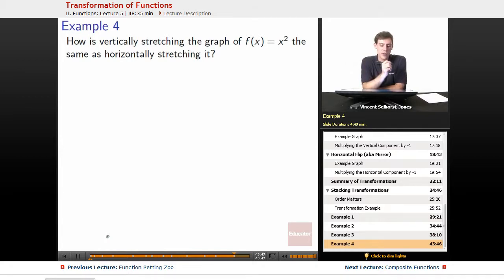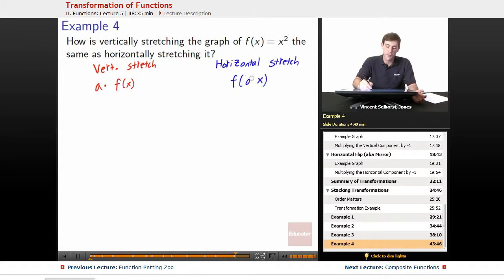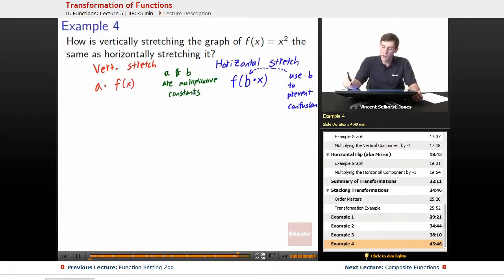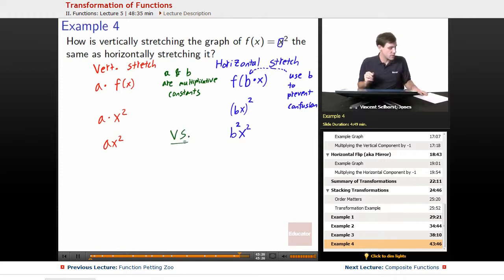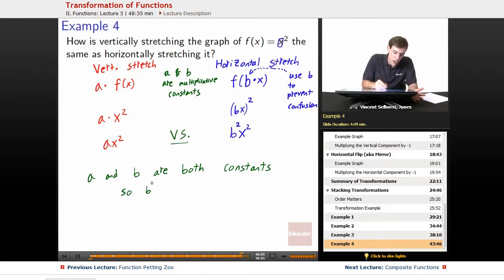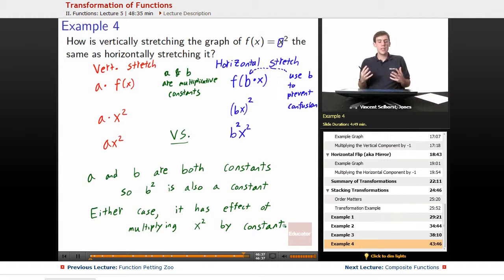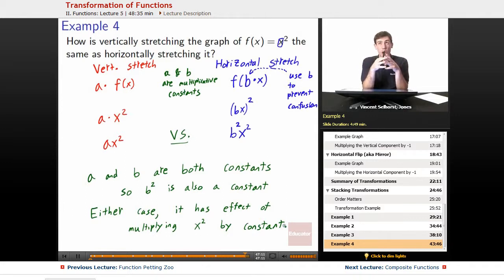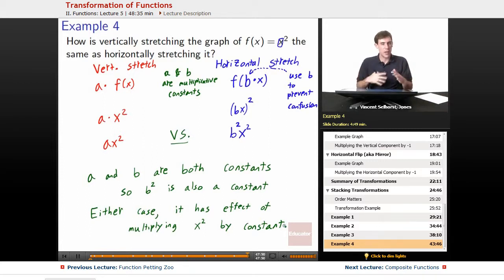Precalculus - Transformations of Functions